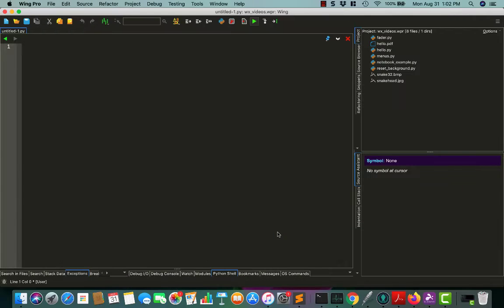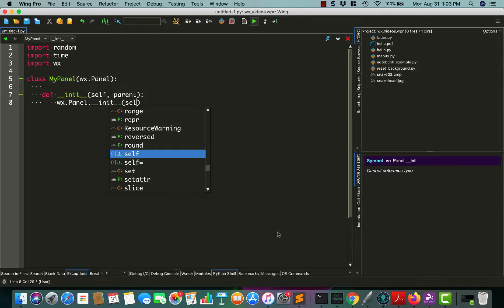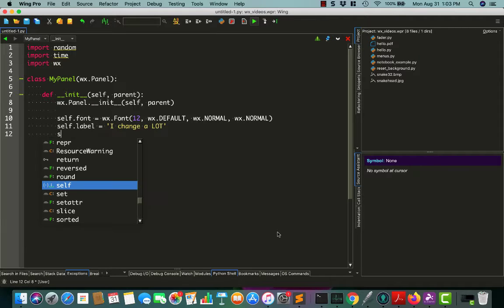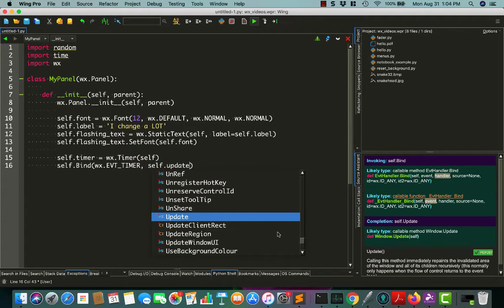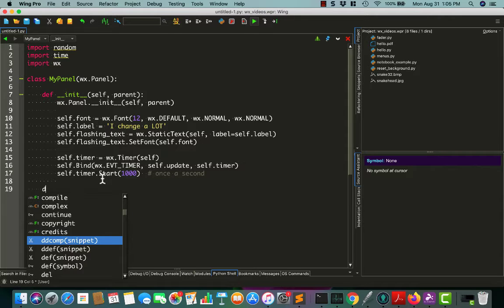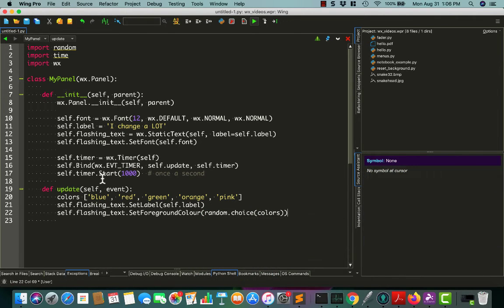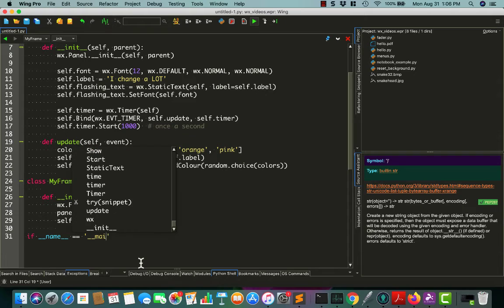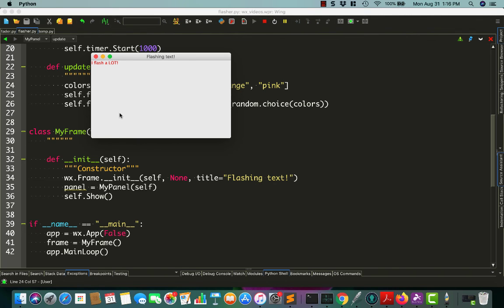wxPython by Example - Creating Flashing Text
In this wxPython tutorial, you will learn how to make your label flash. This is a useful way to get a user's attention when something goes wrong.